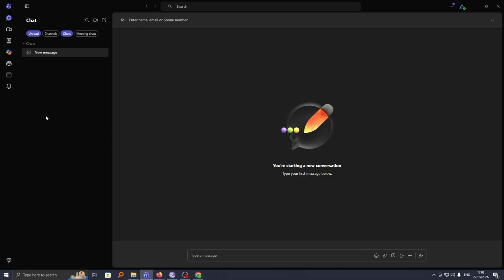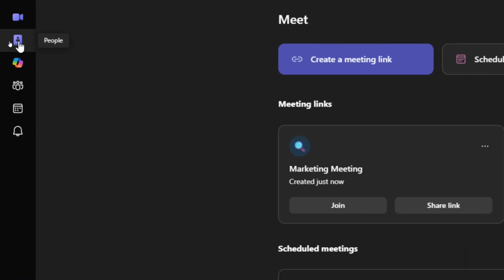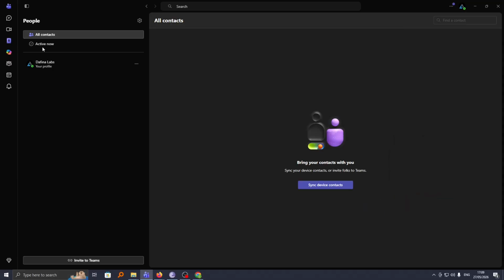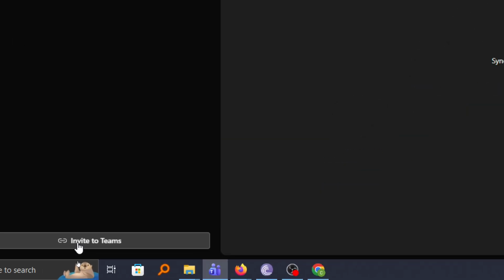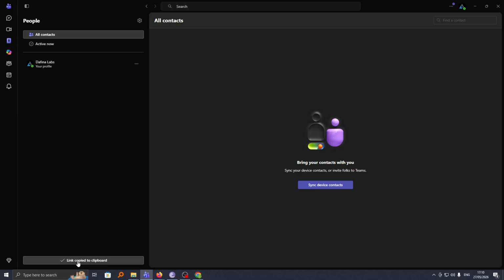How To Invite Someone In Microsoft Teams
In this video, you’ll learn how to invite someone in Microsoft Teams quickly and easily. Whether you want to add a participant to a meeting, invite a colleague to a team, or share a meeting link, this step-by-step guide will show you how to do it.

📌 What you’ll learn:

How to invite people to a Microsoft Teams meeting
How to add members to a team or channel
How to share meeting invitation links
Tips for managing participants in Teams

Follow this simple tutorial to invite someone in Microsoft Teams and collaborate more effectively with others.